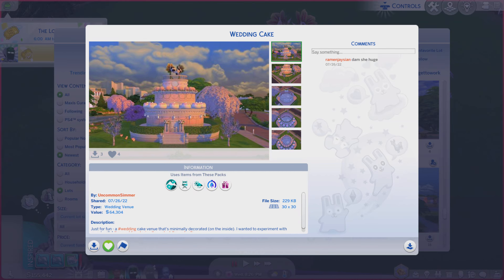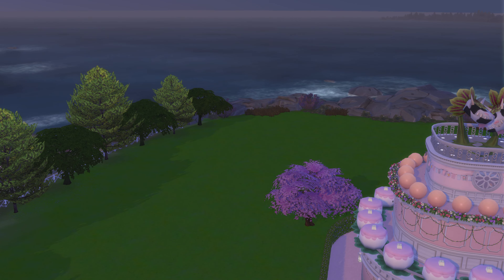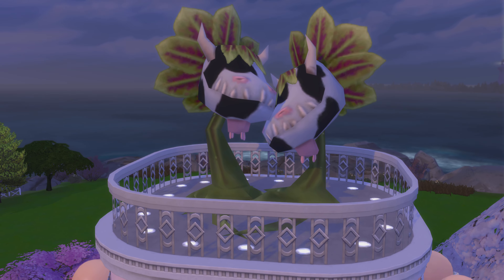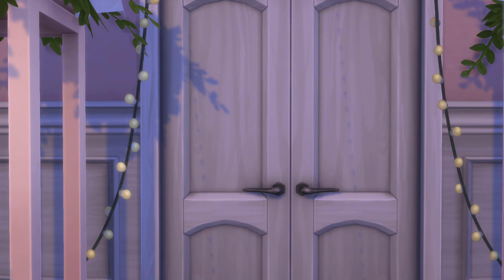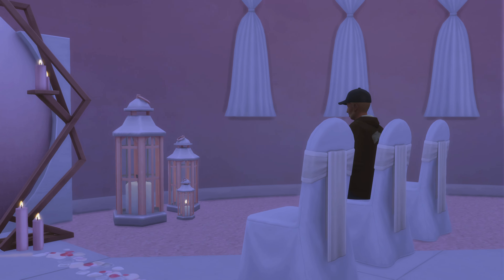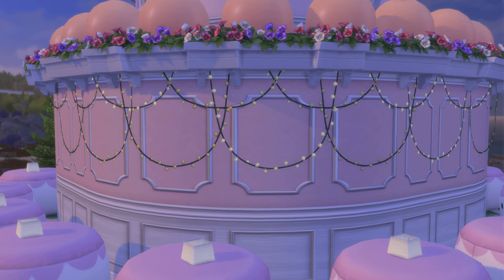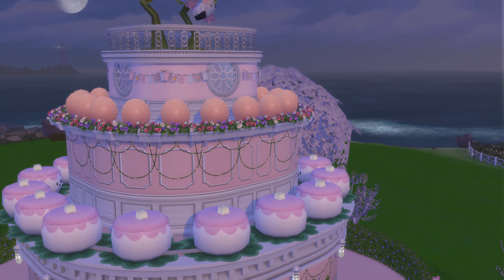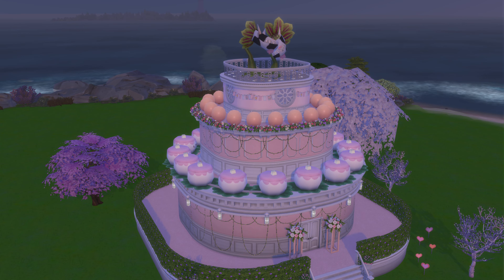The Sims 4 Gallery Lots ep# 1370 Wedding Cake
Id- UncommonSimmer       Lot- Wedding Cake      lot size - 30x30       lot type - wedding venue       Playable       please check out their other creations as well